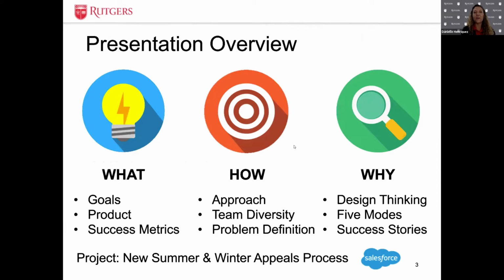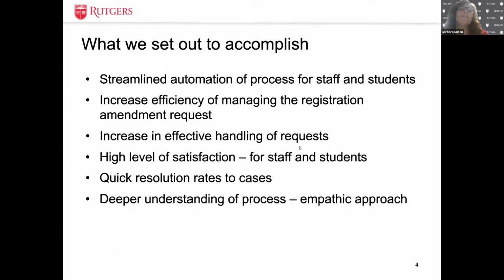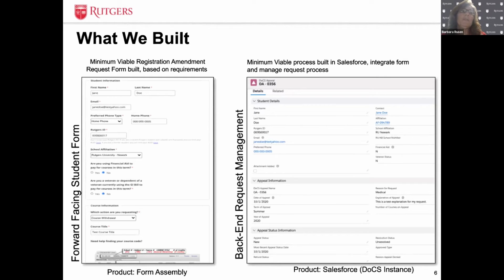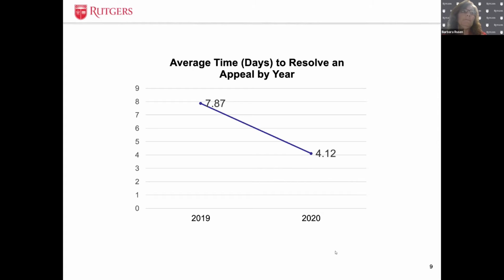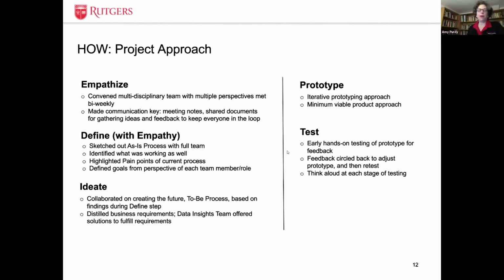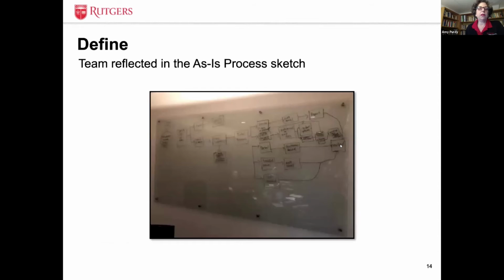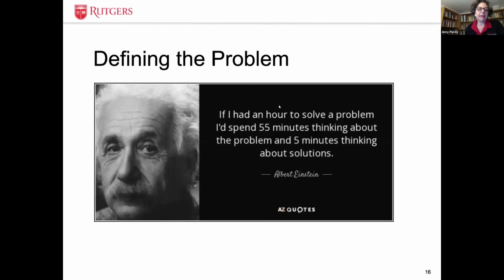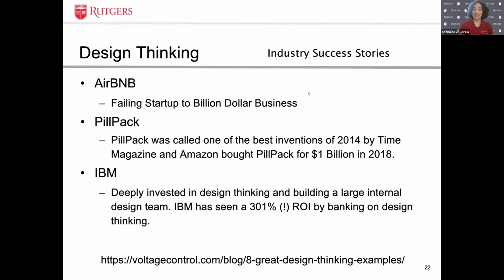Rutgers IT Lecture Series Lightning Talks—FORM FOLLOWS FUNCTION